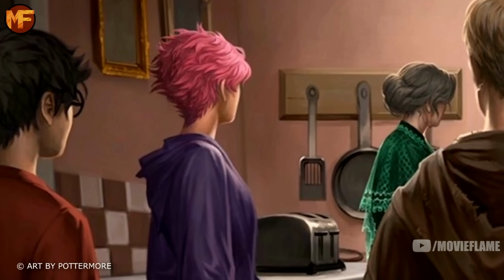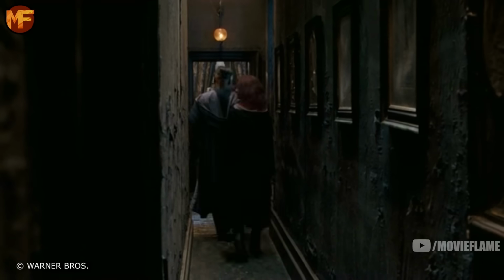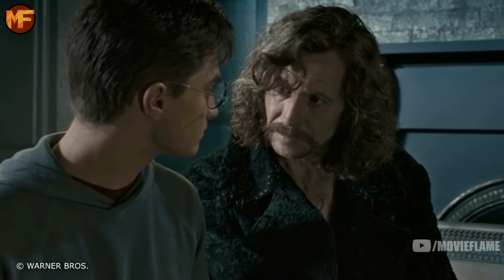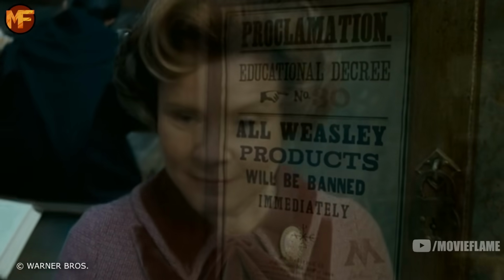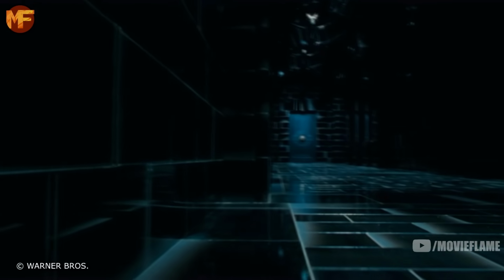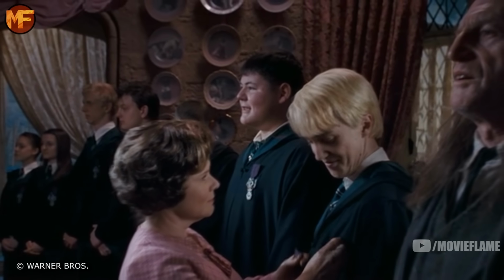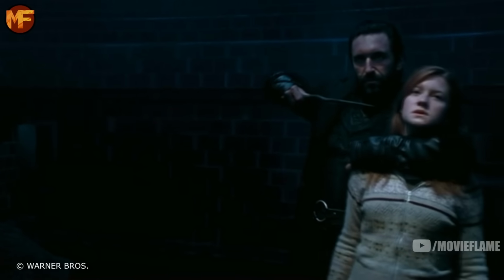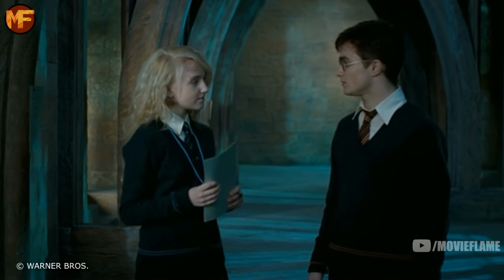Every Single Difference Between the Order of the Phoenix Book & Movie (Harry Potter Explained)